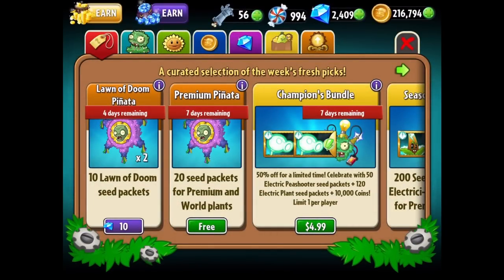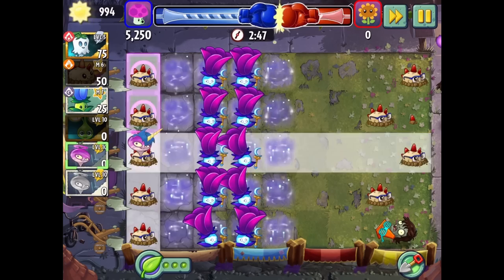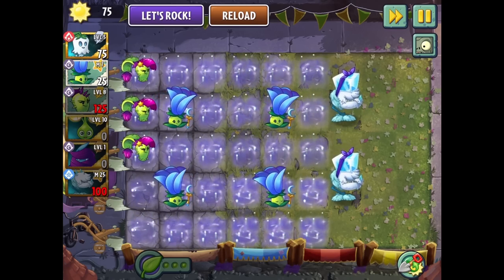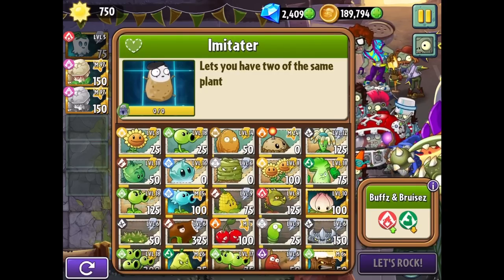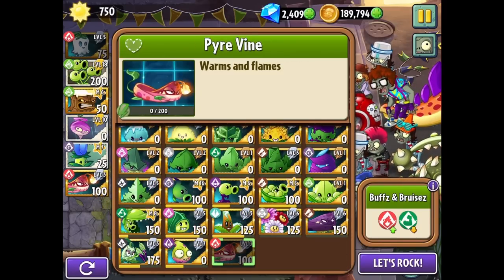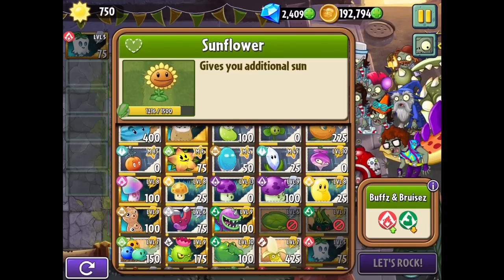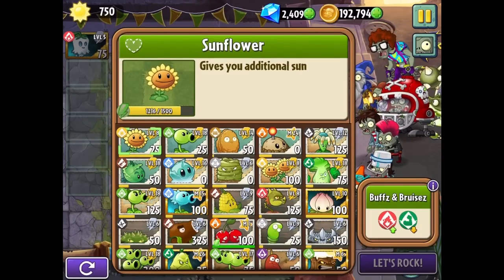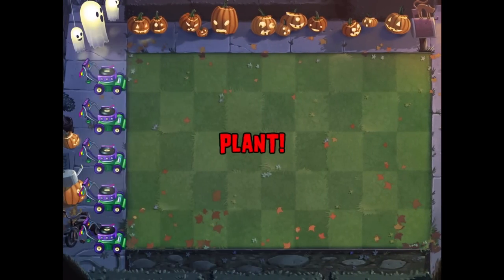Ghost Pepper Arena! - Plants vs. Zombies 2 - Gameplay Walkthrough Part 756